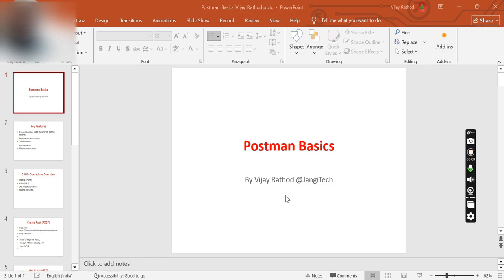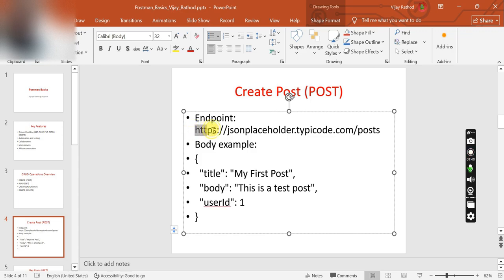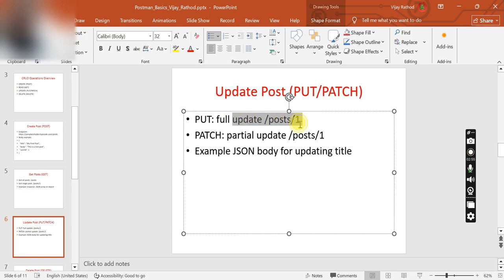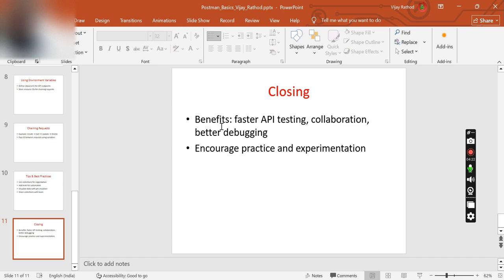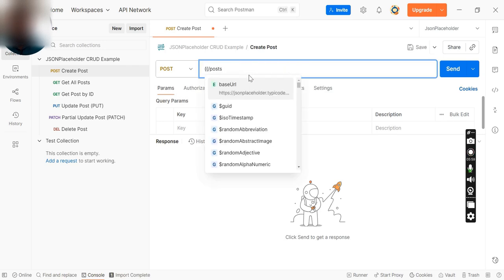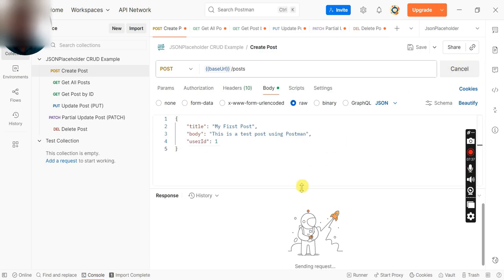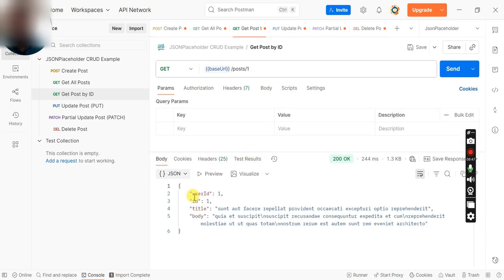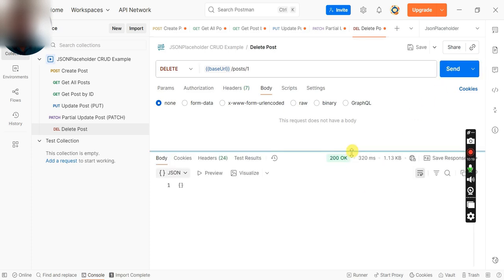Postman API Testing Secrets 2025: Pro Tips You Need Now! [Part 2] 🚀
Welcome to @JangiTech!

Master Postman basics! 🚀 This complete beginner-friendly guide takes you step by step through installing Postman, sending your first API request, creating collections, and testing REST APIs—perfect for developers, testers, and students. Whether you’re preparing for an interview, learning API development, or improving your skills, this tutorial will set you on the right path.Stay tuned till the end for secret productivity tips inside Postman that most beginners miss.